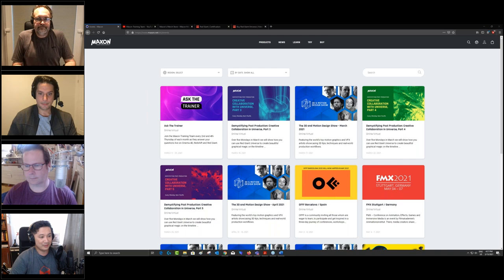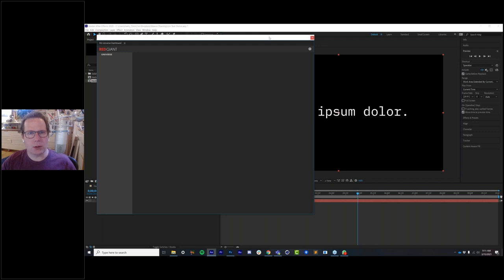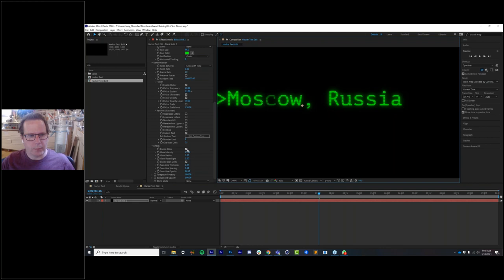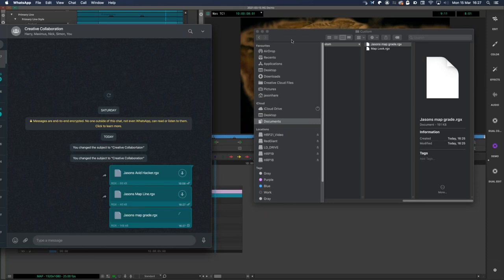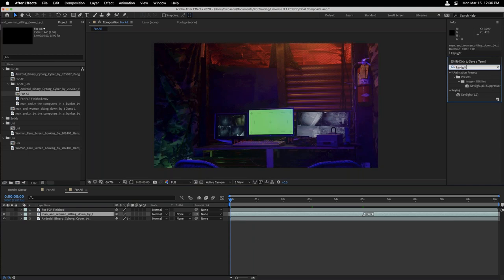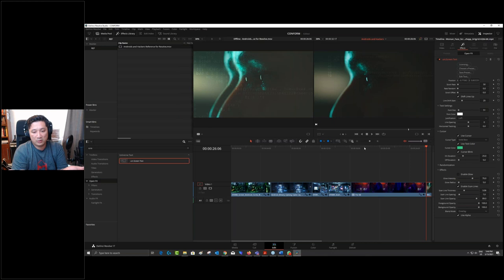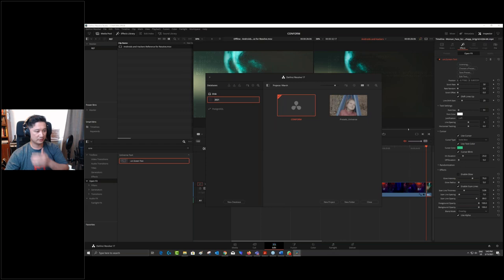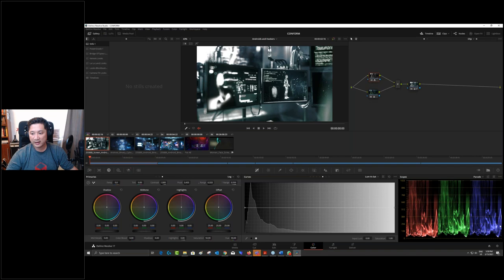Creative Collaboration in Universe (3 of 5)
This week, the team show collaborating tips and workflows between across Mac and Windows, Avid Media Composer, After Effects, Premiere Pro, Final Cut Pro and DaVinci Resolve.

Over five sessions in March we will show how you can use Red Giant Universe to create beautiful graphical magic on the timeline, and share it across multiple hosts, operating systems, and workflows.

Download the Universe Collaboration Presets & Harry's After Effects expression project for generating audio tones to synchronize with graphics

Joining us are industry experts Jason Hare and Nick Harauz, along with Maxon colorist and trainer Maximus Raharjo, who together will reveal insider tips for design deliverables from video editors', MoGraph artists' and colorists' perspectives, how to use Universe as part of a motion graphics artist’s toolkit, as well as techniques for creating and quickly iterating elements for broadcast news and sports as well as for social media platforms.

Also joining us as a special guest is Senior Technical Artist Harry Frank, who leads technical and creative development of the Universe tools at Maxon, and can share unique insight into not only how the tools were designed to be used, but also how you can adapt them in unexpected and unusual ways to achieve unconventional and irresistible creative results.

We’ll look at how you can share creative work and designs between Adobe After Effects and Avid Media Composer, as well as creative workflows linking Adobe Premiere Pro and Davinci Resolve, allowing teams to work more efficiently together, and create dazzling visuals in less time.

The code is good for the next 100 orders. Free T-Shirt (1 per person please!), you only need to pay for the shipping (@$4)

00:00​ - Intro
03:17 - Creating graphics with Universe Hacker Text in Avid
06:10 - Preset workflow from Avid to After Effects
08:24 - Tweaking preset from Avid in After Effects
21:40 - Creating graphic with Magic Bullet Looks and Universe Line in Avid
25:15 - Preset workflow from Avid to Premiere Pro
26:50 - Tweaking preset from Avid in Premiere Pro
30:54 - Preparing project in Final Cut Pro with Universe Hacker Text preset from After Effects for Color Correction in Resolve
31:55 - Preparing composition from Final Cut Pro to After Effects
39:44 - Conforming project from Final Cut Pro for Color Correction in Resolve
56:50 - Bleach Bypass Look
1:02:20 - Sound bites in Universe Hacker Text